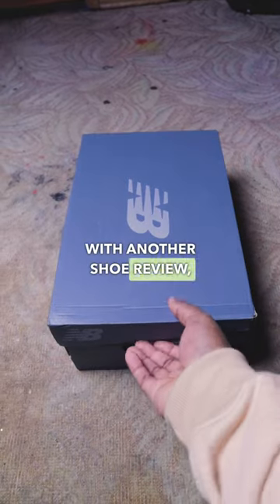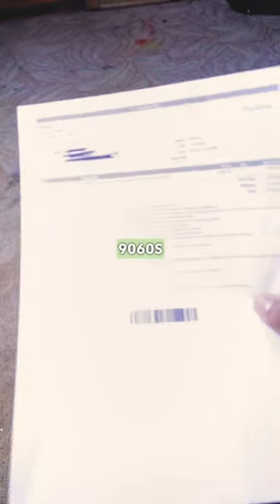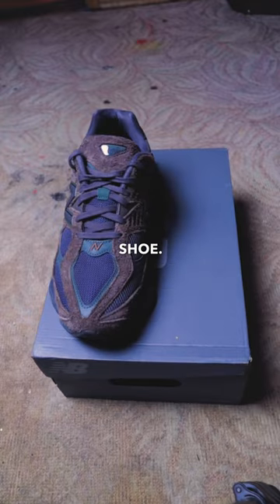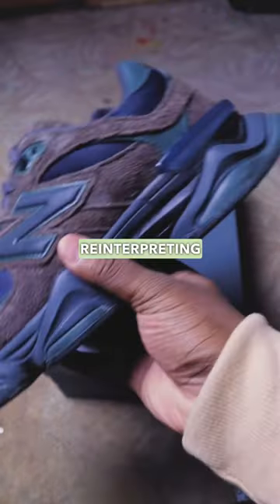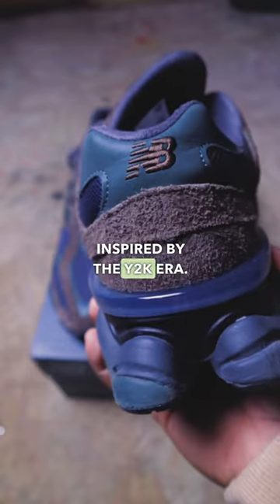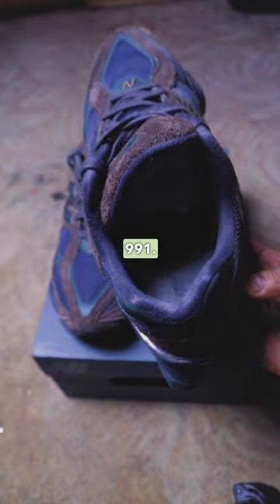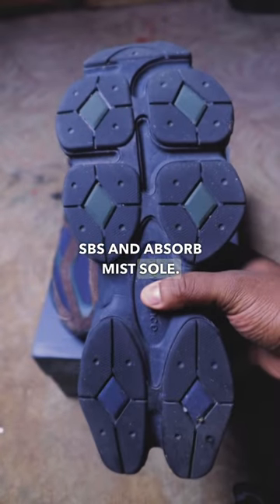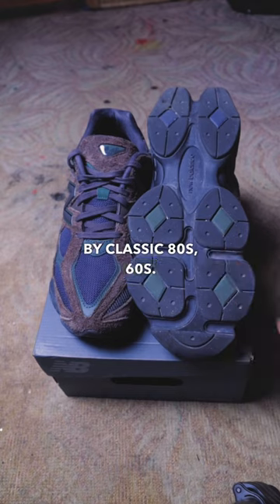New Balance 9060 “Beef and Broccoli” 2023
Shoe Review + Unboxing New Balance 9060 "Beef and Broccoli" 2023 Release.